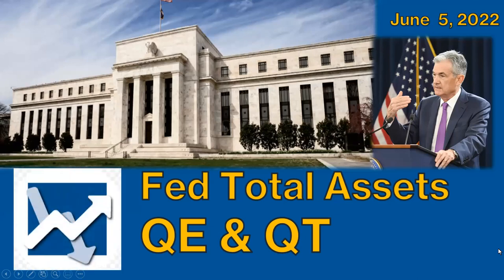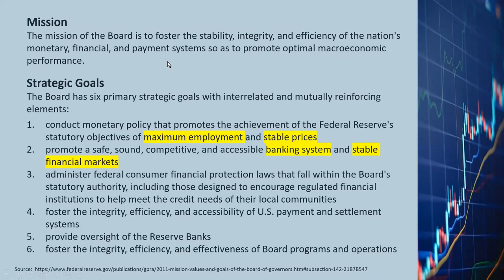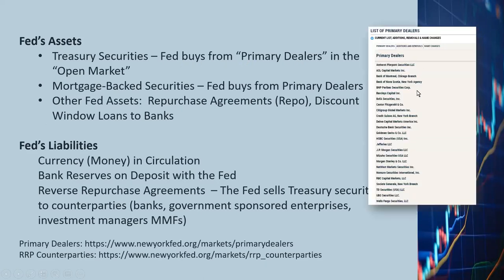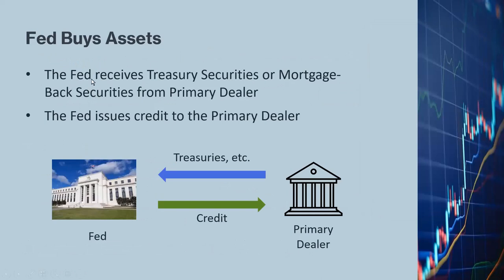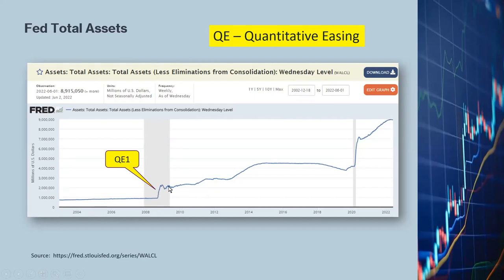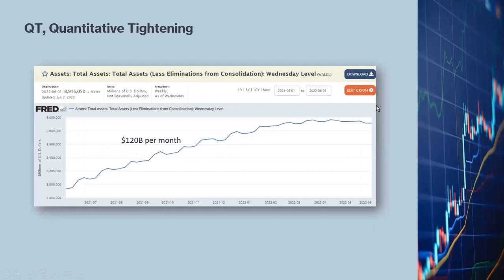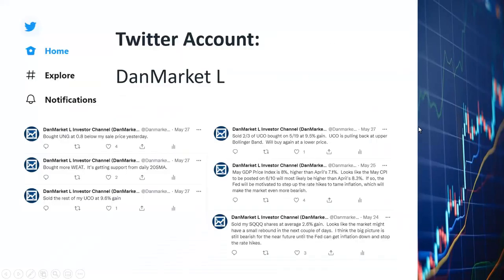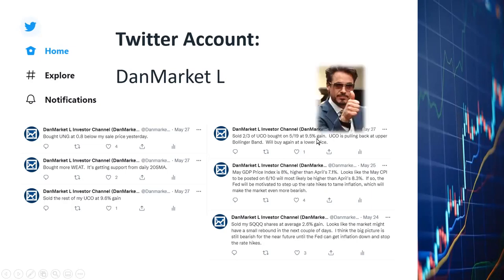Federal Reserve Banks, Fed Total Assets, QE Quantitative Easing, QT Quantitative Tightening